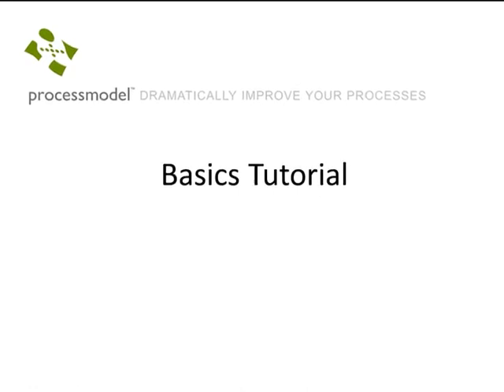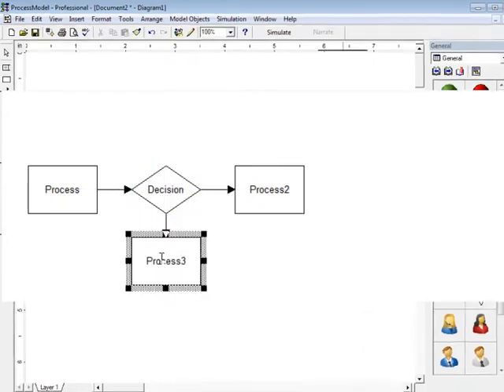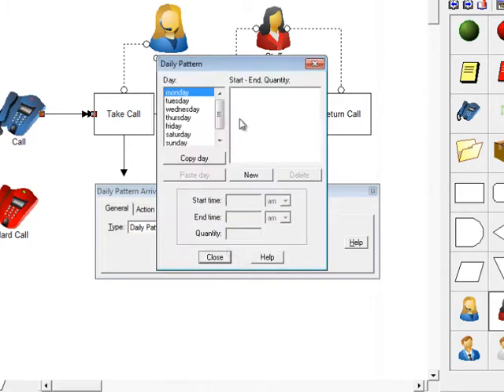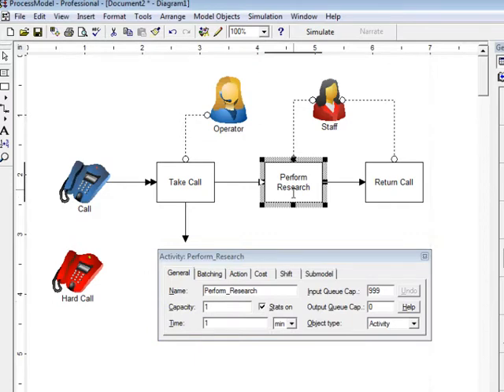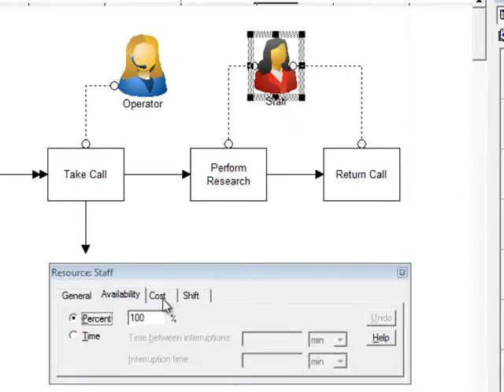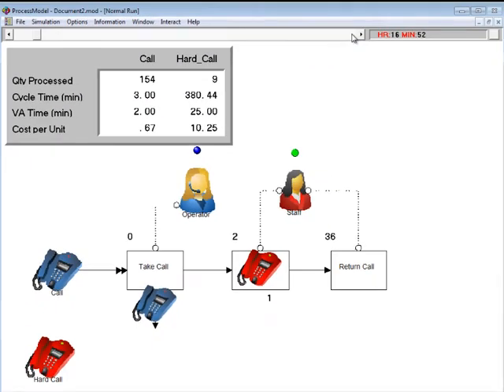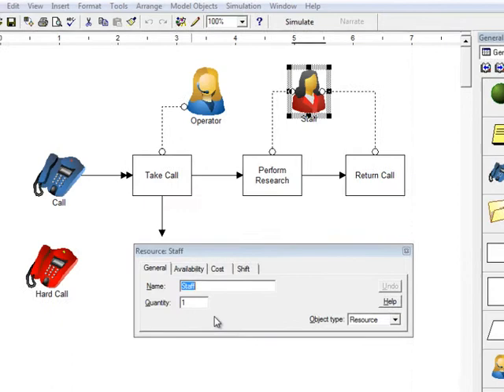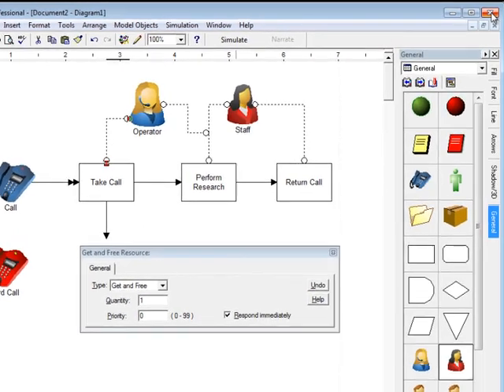Introduction to ProcessModel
ProcessModel process improvement software finds and solves flow related problems in your business. This tutorial steps through the basics of model development, how to enter information, reading the outputs reports and making process improvements with ProcessModel.